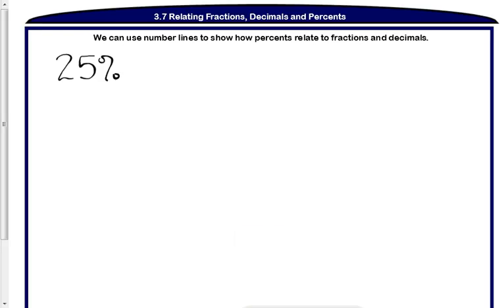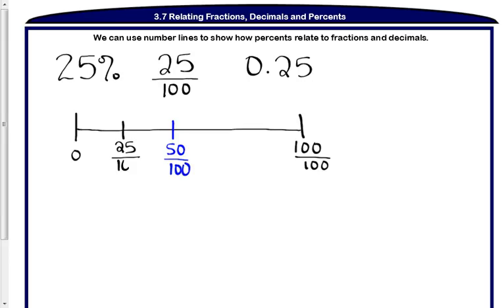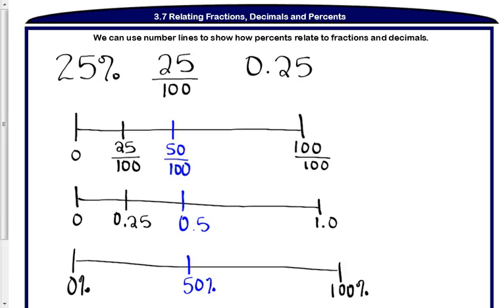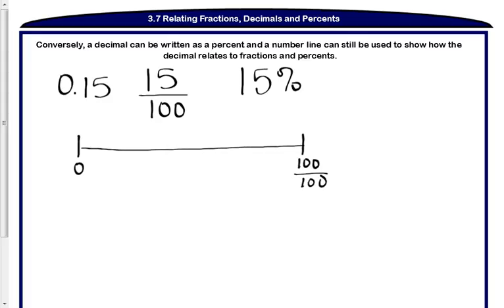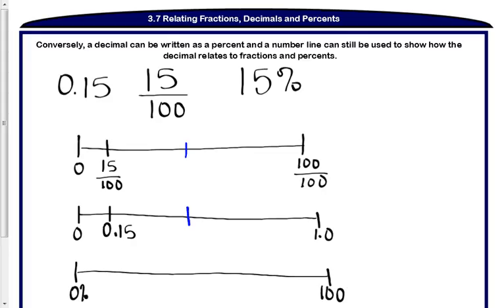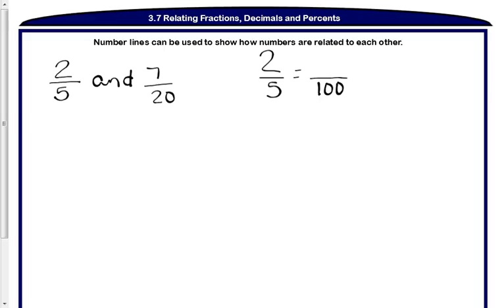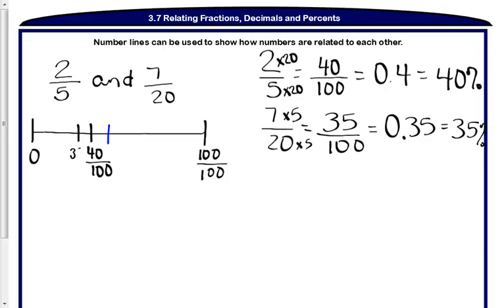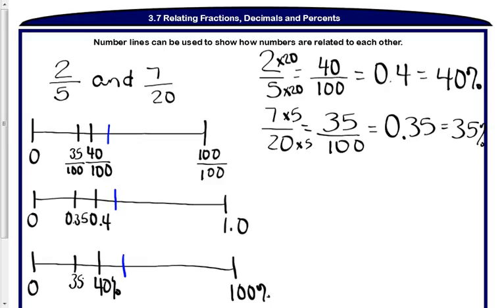Relating Fractions, Decimals and Percents